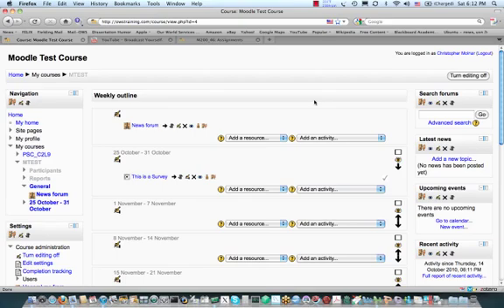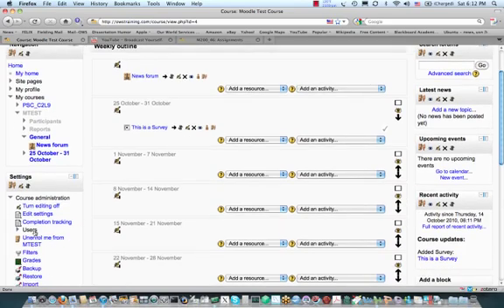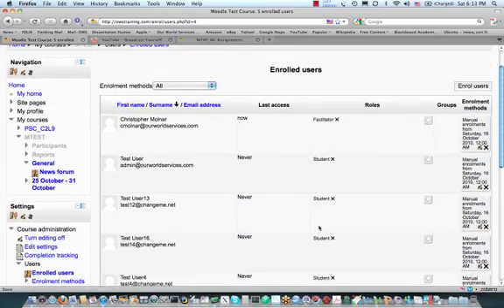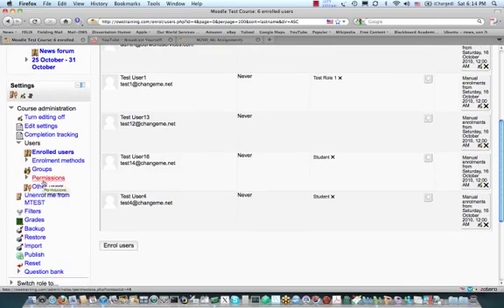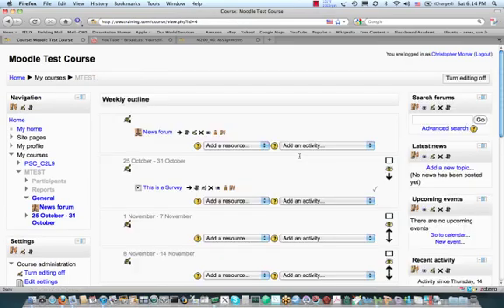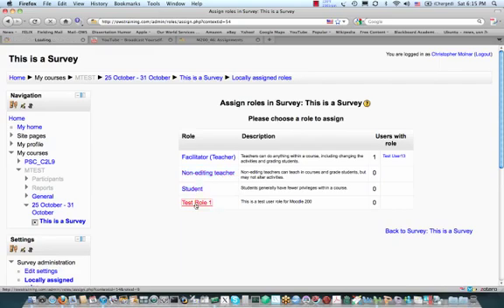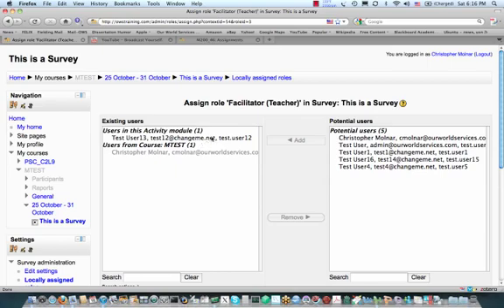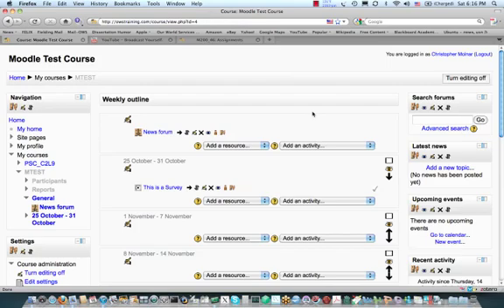Moodle 200 Assign Roles.mp4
Assigning Roles in Moodle 2.0